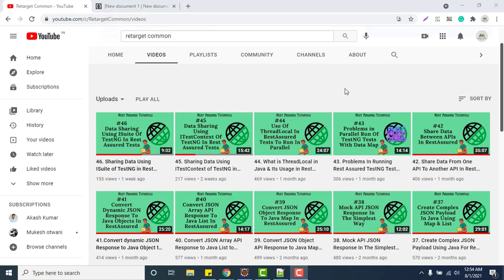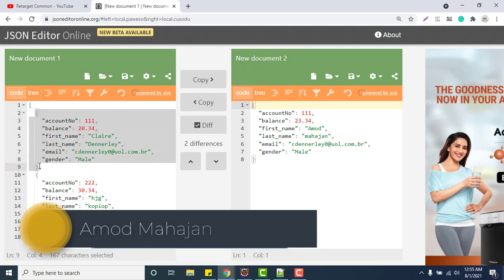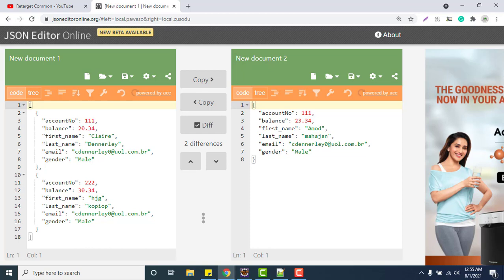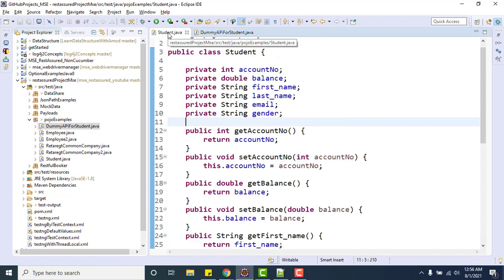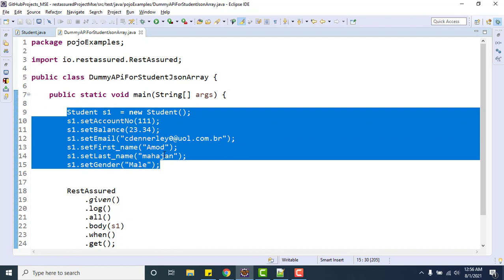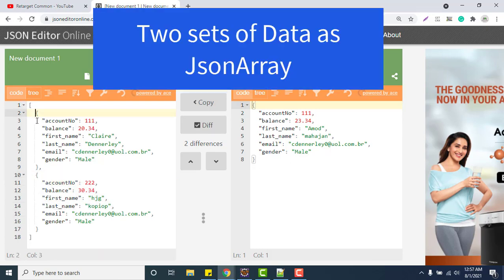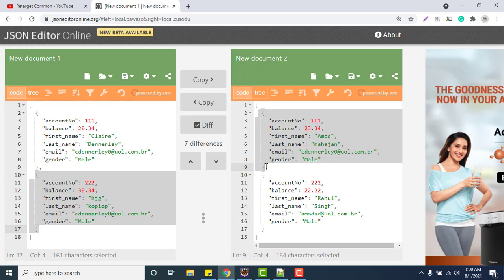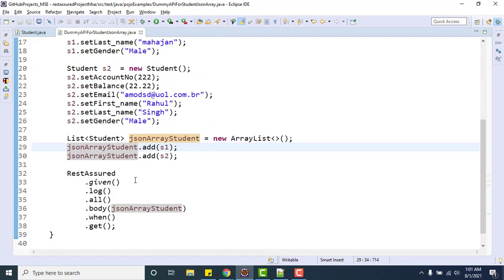49. |Rest Assured| How To Create JSON Array Payload Using POJO?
Hello testers,

POJO is another way of creating JSON request payload. We will learn to create a very simple JSON Array payload in this video.

Thanks
Amod